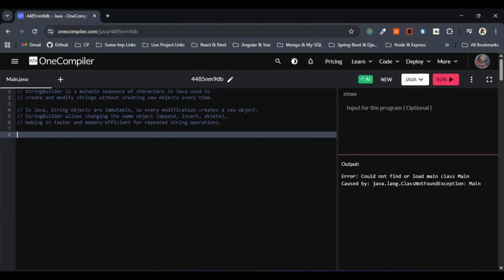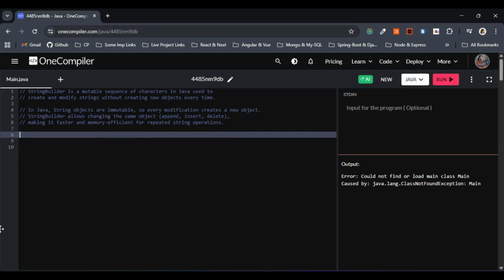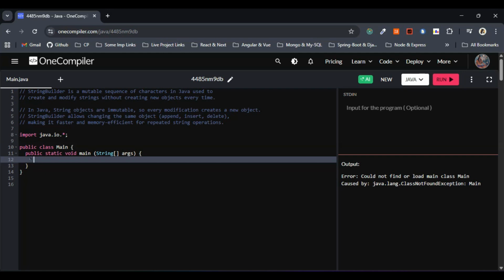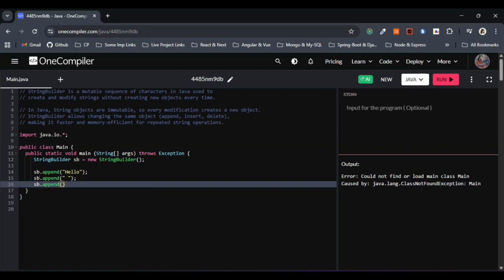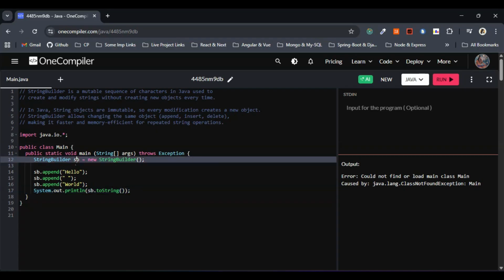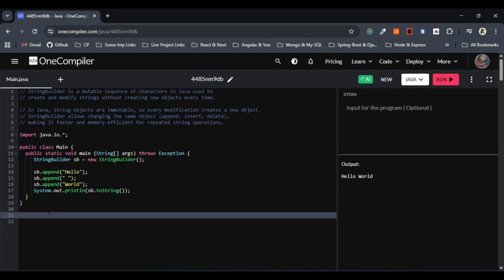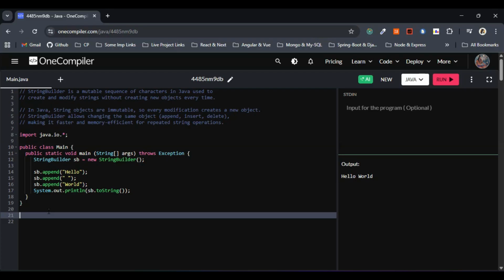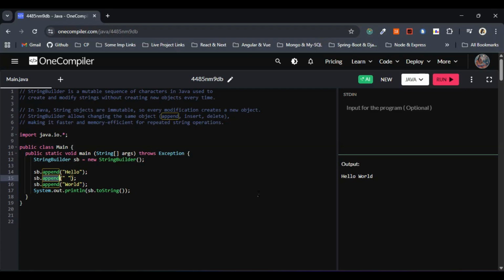4. StringBuilder in Java